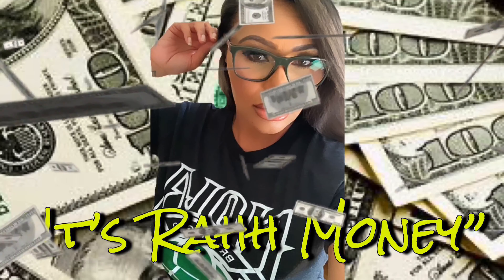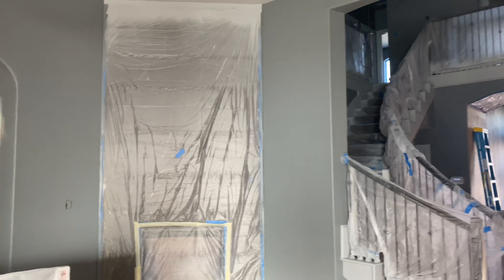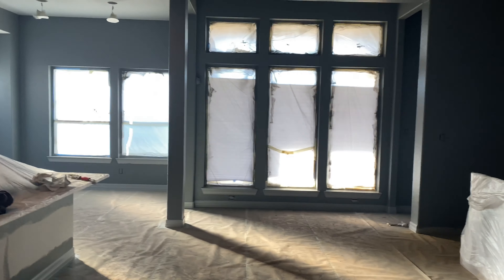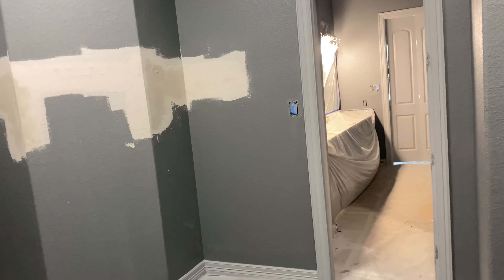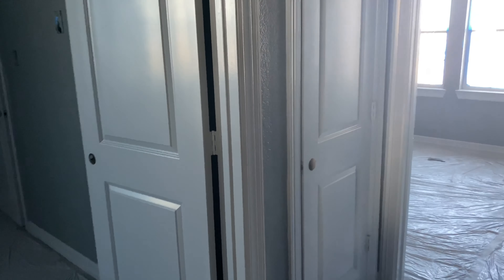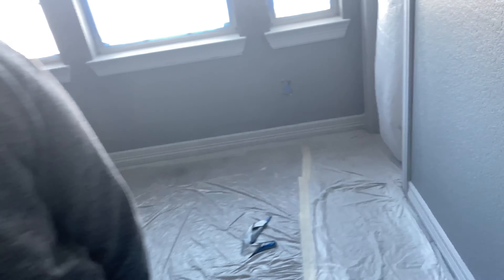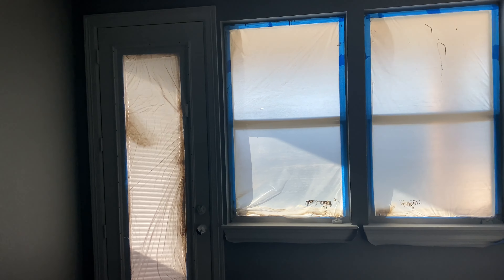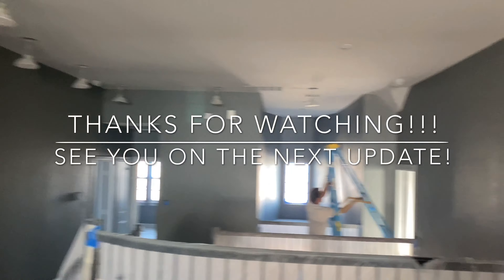New Home Makeover: Painting, accent walls, demo sneak peek of the progression!!!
interiordesign interiordecor housemakeover newhouse newhome interiors interiordecorating design homedesign homeinterior If you’ve been following my channel you know that we have been on a house building journey and now that the house is complete and we have finally closed we have decided to embark on another journey of re-painting the entire house! Here’s a sneak peek of what’s to come!